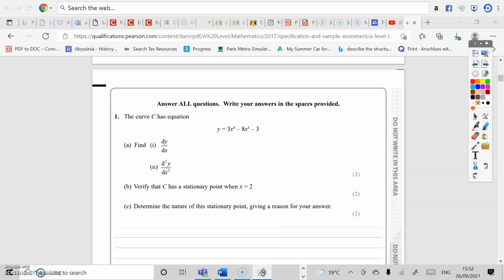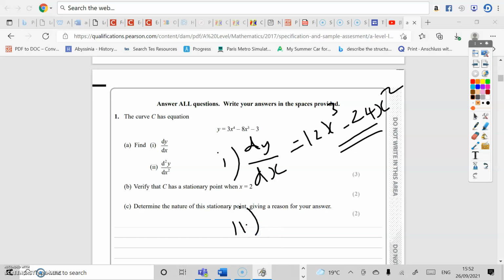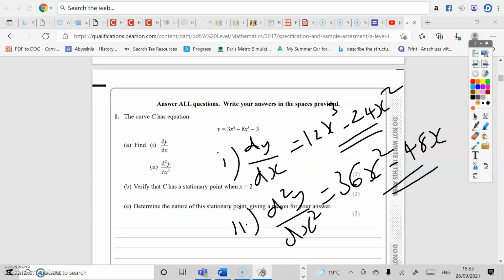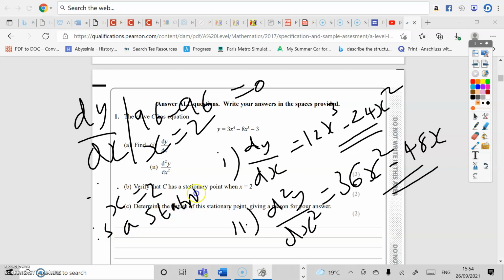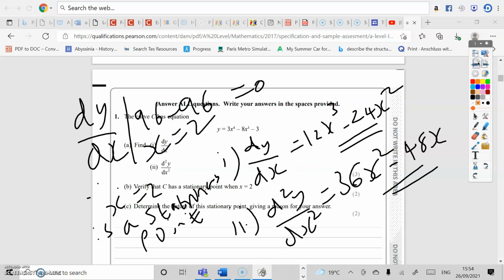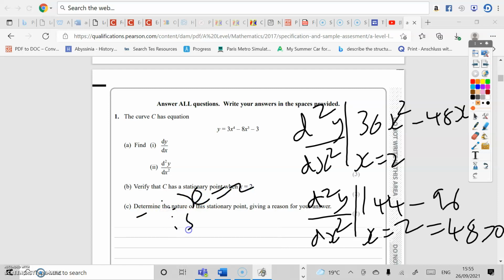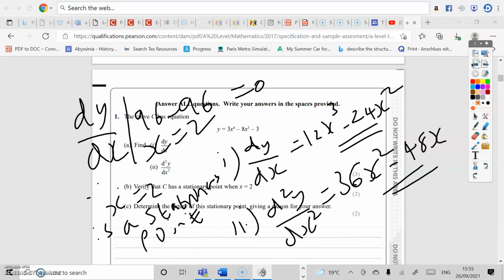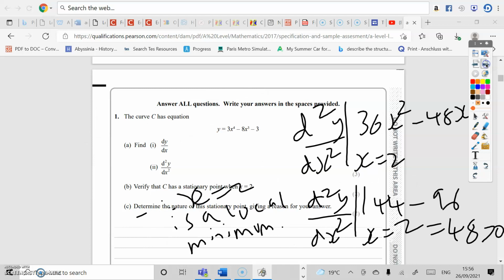EDEXCEL A LEVEL MATHS SAMPLE MATERIAL PAPER 1 Q1- DIFFERENTIATION